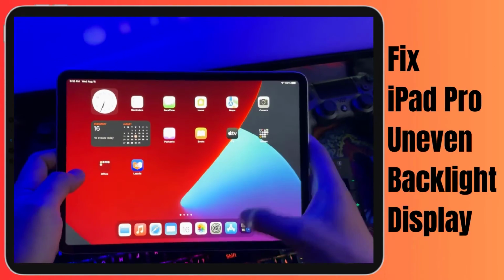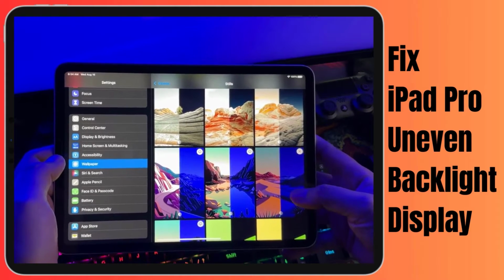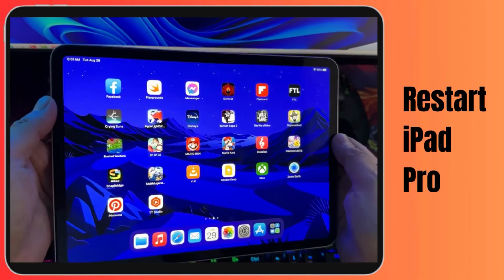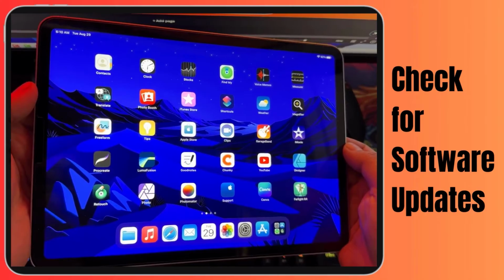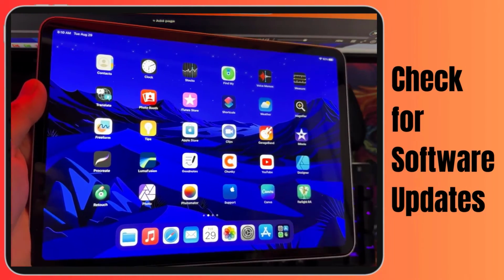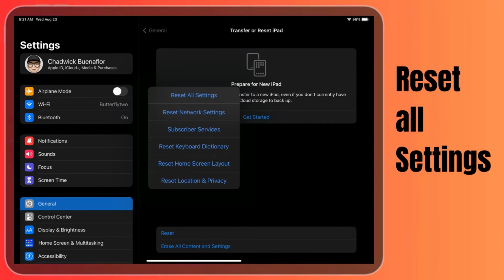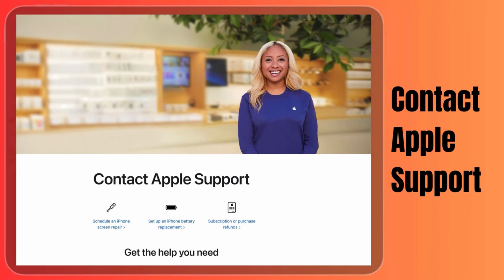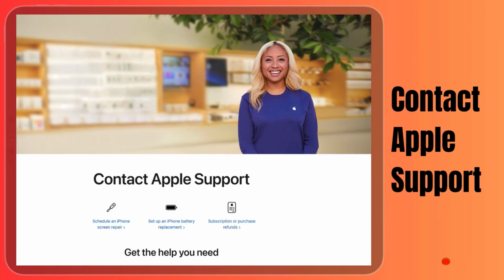How to Fix iPad Pro Uneven Backlight Display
Struggling with Uneven Backlight on your iPad Pro? 📱💡 Discover solutions for a brighter display and enhanced user experience. Learn about common causes, troubleshooting steps, and expert advice from Apple Support.

👉 Learn how to Restart your iPad Pro, Check for Software Updates, Test Different Brightness Levels, and Reset all Settings. If the issue persists, find out how to Contact Apple Support for personalized solutions.

📚 Dive into our comprehensive guide to address the Uneven Backlight Display issue on your iPad Pro effectively. Don't let display woes dim your device's brilliance! 💪